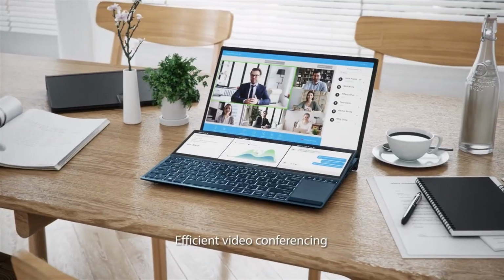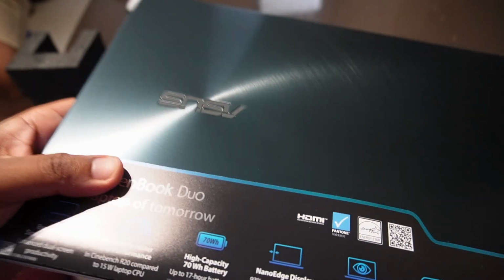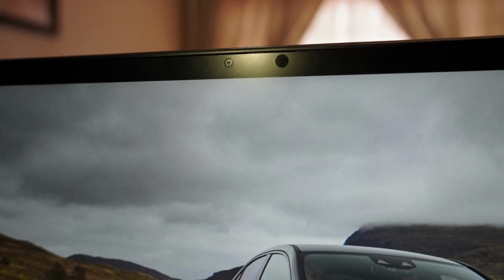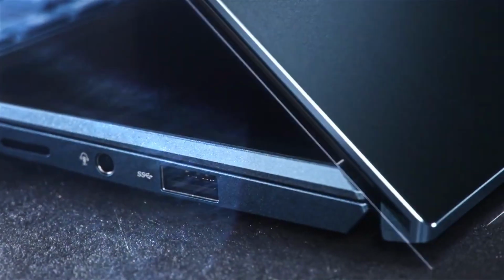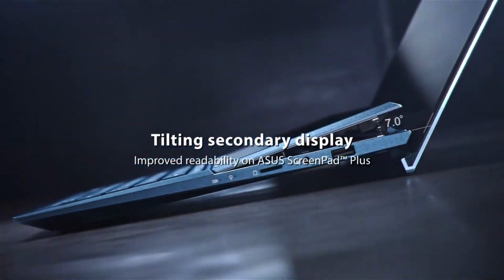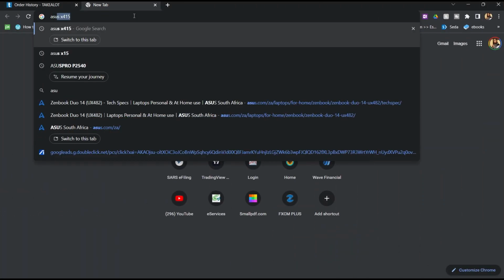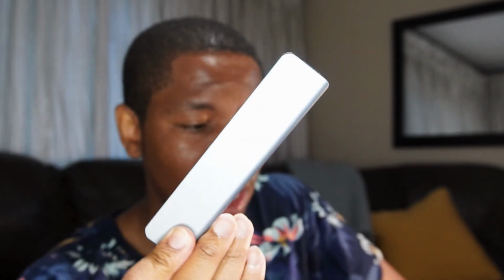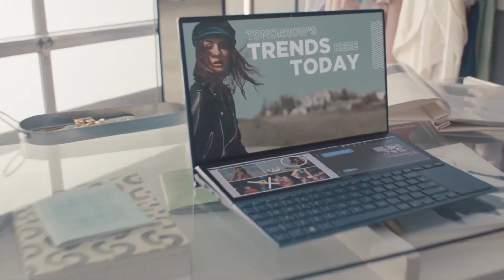Tech I Bought in 2022 - ASUS Zenbook Duo 14 UX482 12 month Review | The Best laptop...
Chapters
00:00 Intro - Tech I bought in 2022 - ASUS Zenbook Dou 14
01:37 Overview
04:33 Main Tech Specs - part 1
09:10 ASUS Zenbook Duo 14 Audio Test
09:51 Main Tech Specs - part 2
11:55 Form Factor
13:48 What I like
17:19 What I dont like
20:22 Price of the ASUS Zenbook Duo 14 UX482
22:06 Peripherals I bought to enhance my Zenbook duo laptop
25:36 Closing and Thanks

ASUS ZenBook Duo UX482 14 Core i7 16GB RAM 1TB SSD Storage MX450 Laptop

ZenBook Duo 14 lets you get things done in style: calmly, efficiently, and with zero fuss. It’s your powerful and elegant next-level companion for on-the-go productivity and creativity, featuring the ScreenPad™ Plus secondary display with a brand-new tilting design that offers effortless ergonomics and seamless workflows. Powered by the latest 11th Gen Intel® Core™ processors, ZenBook Duo 14 brings you all the benefits of tomorrow’s technology, today.

14-inch Full HD Touch Display
16GB RAM and 1TB SSD Storage
Intel Core i7 1195G7 Processor
NVIDIA GeForce MX450 2GB GDDR6 Graphics
HD Camera with IR Function
ASUS ScreenPad Plus Secondary Display
2x Thunderbolt 4, 1x HDMI 1.4

For Accounting, Tax and Payroll services
Accounting, Tax and Payroll Services: